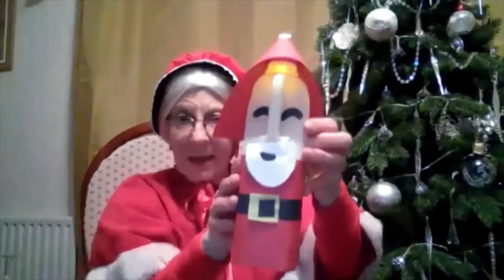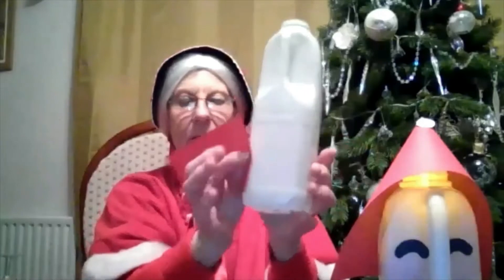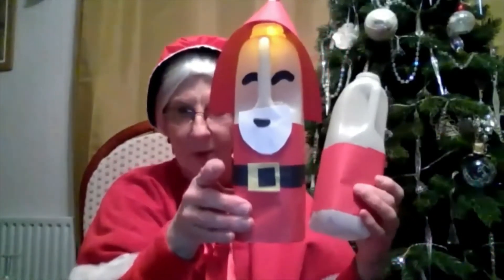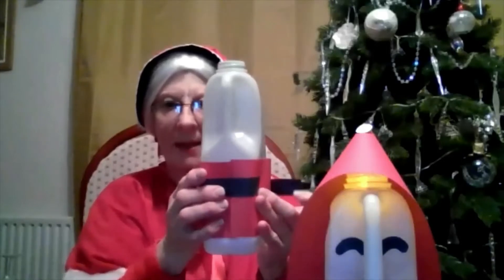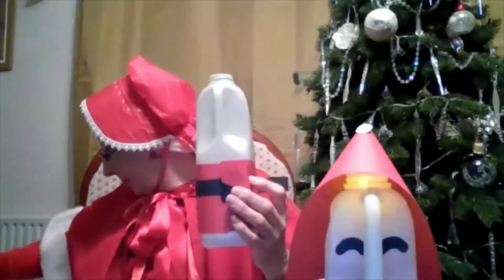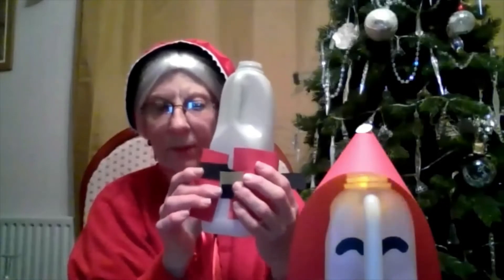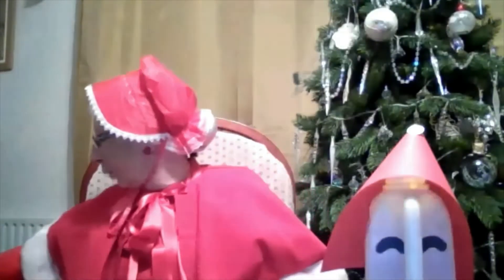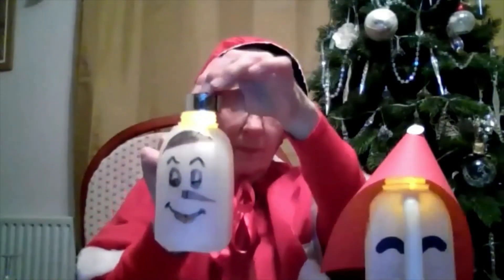Craft 1 - Make Your Own Lantern